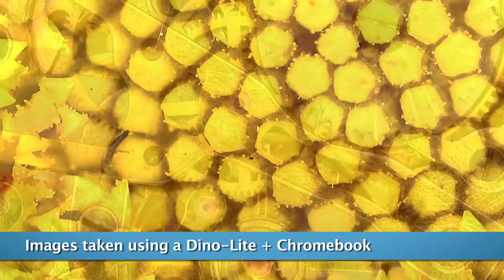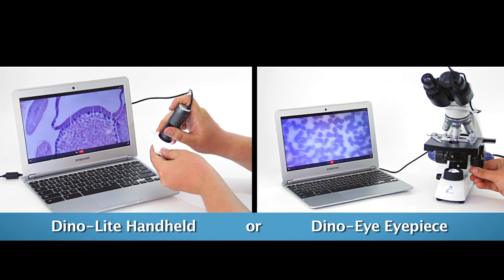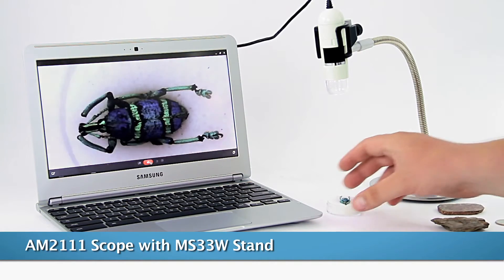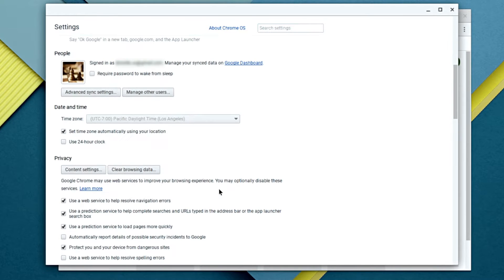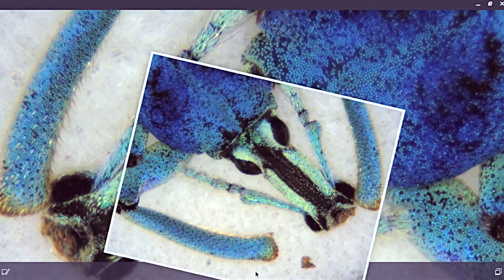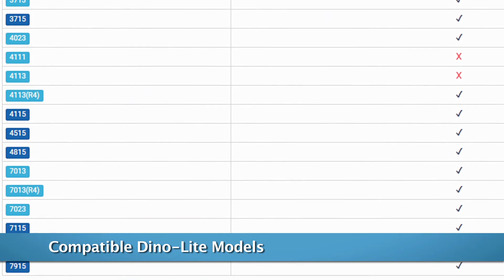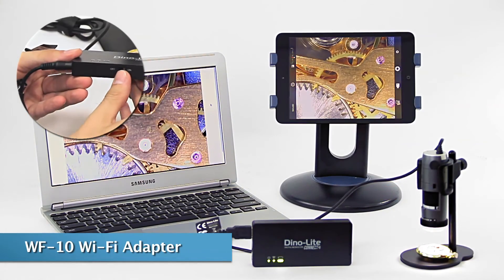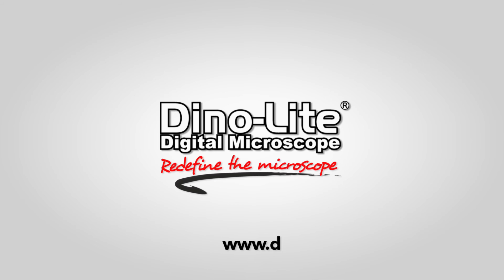How to: Use a Dino-Lite Microscope with a Google Chromebook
Google Chromebooks use their own Chrome operating system and uses Webapps, and because of this many Windows and Mac applications are not available.

This video shows how a Dino-Lite USB microscope camera can be used with a Chromebook to take advantage of the quality imaging and portability of a Dino-Lite microscope camera.

The Dino-Lite has many affordable models to choose from, making it a perfect microscope for school and educational settings. These pocket sized microscopes are very sturdy, and come with a 2 year warranty.